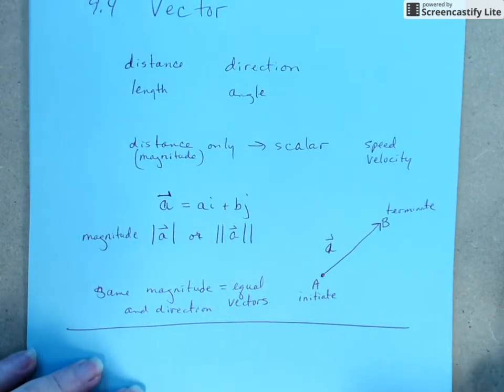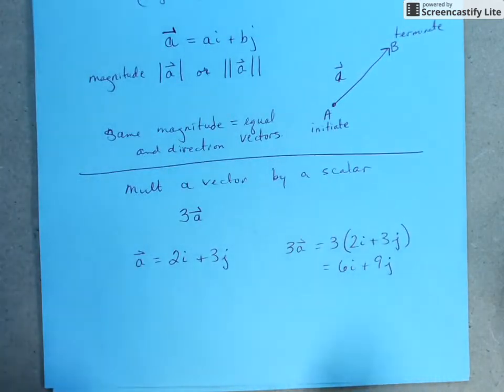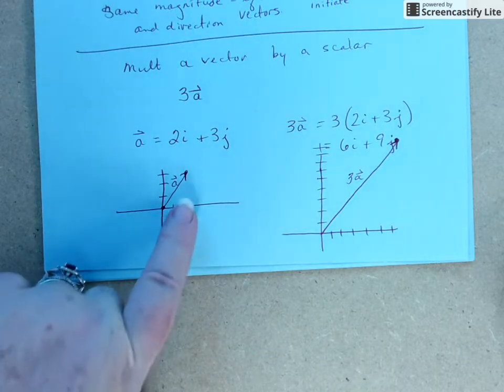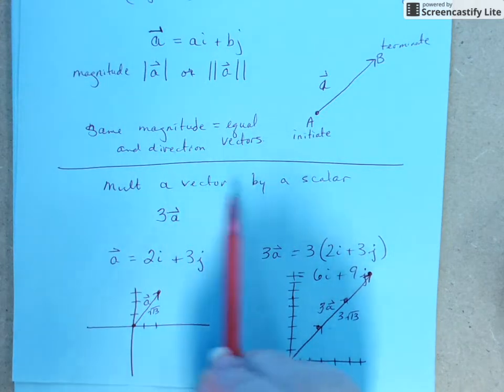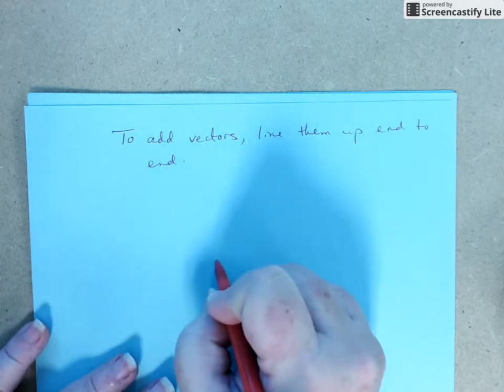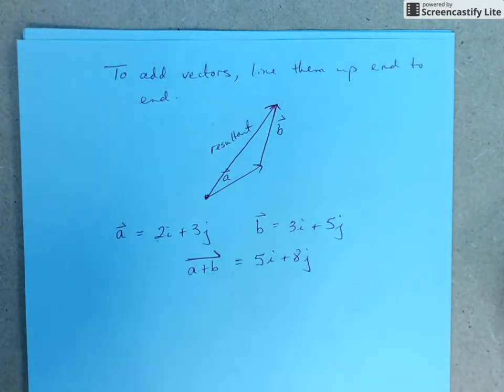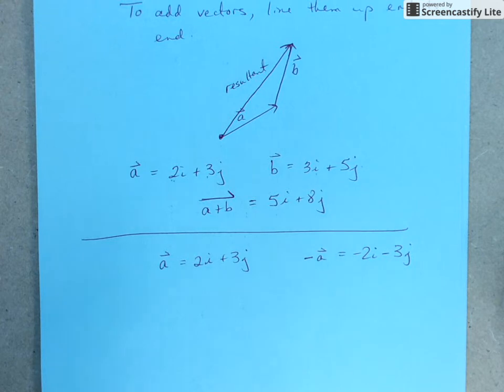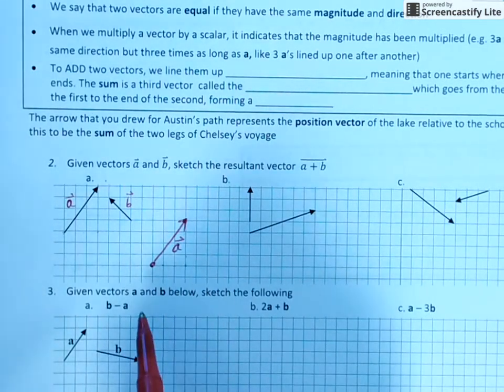Section 9 4 Part 2 Scalar Mult and Addition of Vectors